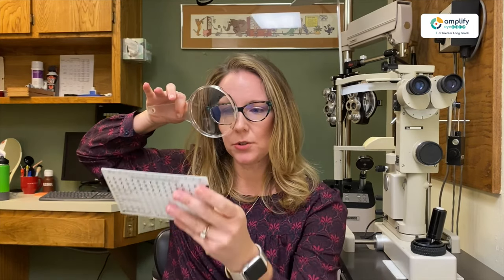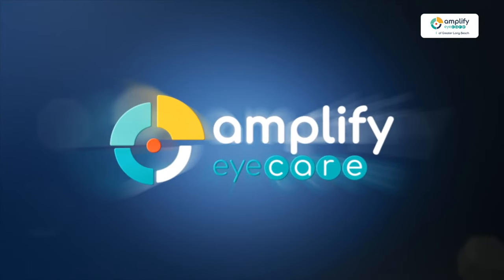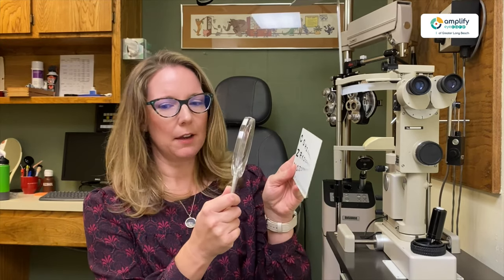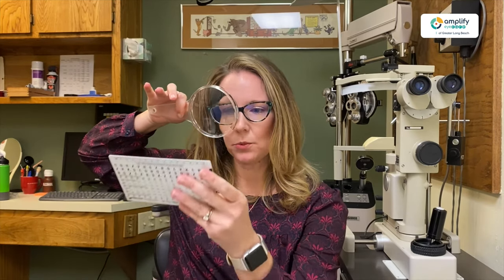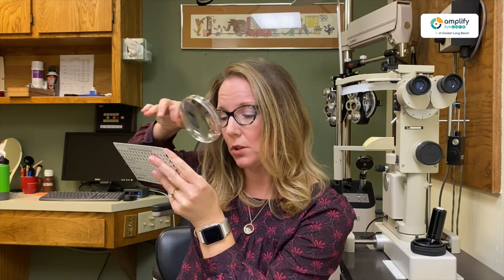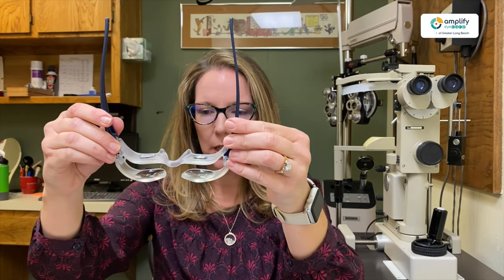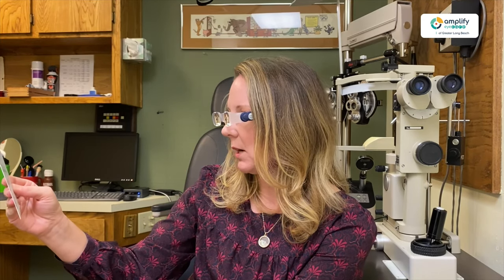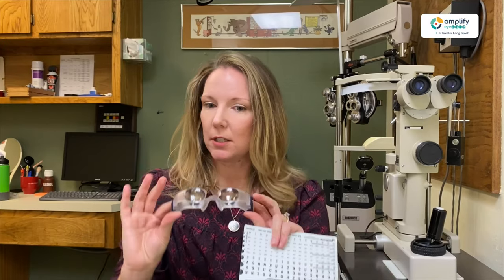Magnifying glasses for macular degeneration and other low vision conditions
Magnification is one of the best ways to help someone with low vision, however it is not as simple as ordering the first option you see online.
Dr. Sarah Wolff, a residency trained low vision optometrist at Amplify EyeCare of Greater Long Beach discusses the benefits of different magnifying eye glasses for people with vision loss.

Handheld magnifier
A handheld magnifying device can be difficult to hold for elderly people for long periods of time. If that is the case, your low vision optometrist may recommend high power reading glasses.

Magnified reading glasses
Magnified reading glasses are a handsfree alternative to handheld magnifying glasses. The difficulty with magnified reading glasses is that it requires the person to hold whatever they are reading or looking at close to their eyes, which can become very tiresome for extended periods.
Telescope glasses
Telescopic glasses can have high magnification and don’t require you to hold the reading material close up. Telescopic reading glasses have two lenses that provide high magnification and these allow you to hold the material farther away. Despite the fact these glasses offer many benefits, it is also crucial to realize that not everyone will benefit from them as everyone has different objectives and vision. When a patient schedules a low vision evaluation at Amplify EyeCare of Greater Long Beach, our residency trained low vision optometrist, Dr. Sarah Wolff, takes time with every patient to focus on the patients goals and understand what tasks are most important to the patient. This focus goal-oriented and task-specific focus enables us to guide each patient on the tools and devices that will most improve their quality of life and independence.
Do you want to find out more about Magnifying glasses for macular degeneration and other low vision conditions Click the link below now 👇!!

Visit us at 📍:  16816 Clark Ave, Bellflower, CA 90706, United States

The author does not provide any medical advice on this site. Accessing, viewing, reading or otherwise using this content does NOT create a physician-patient relationship between you and its author. Providing personal or medical information to the Principal author does not create a physician-patient relationship between you and the principal author or authors. Nothing contained in this video or its description is intended to establish a physician-patient relationship, to replace the services of a trained physician or health care professional, or otherwise to be a substitute for professional medical advice, diagnosis, or treatment. You should consult a licensed physician or appropriately-credentialed health care worker in your community in all matters relating to your health.